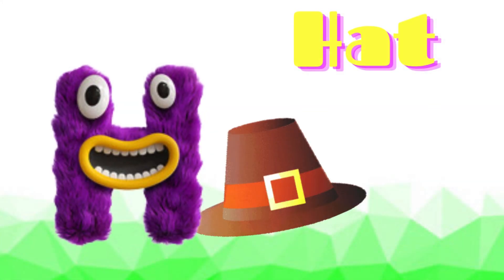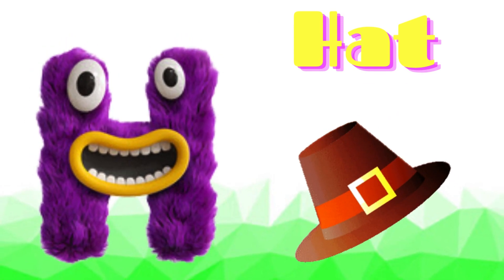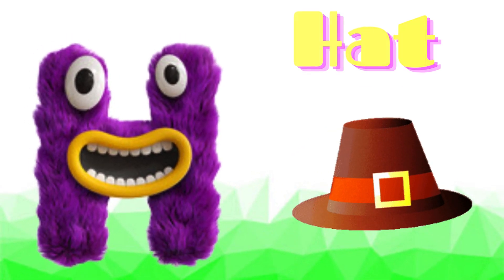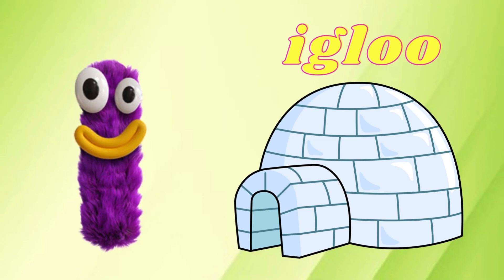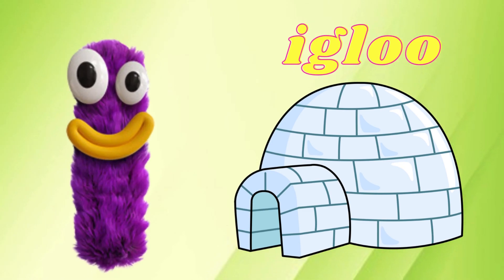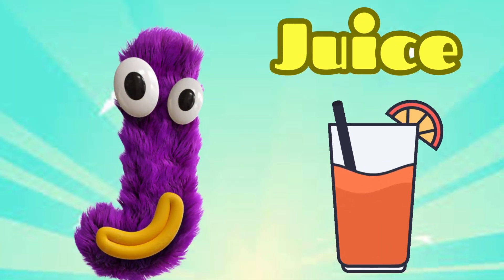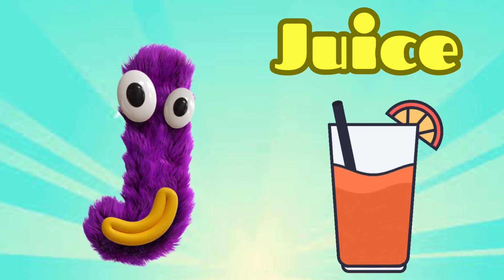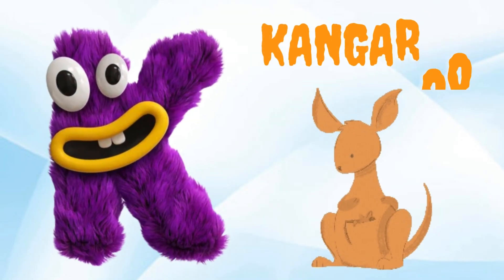Abc Song | Abc Phonic Song | Phonics Song For Toddlers | Alphabet Phonics Song For Kids